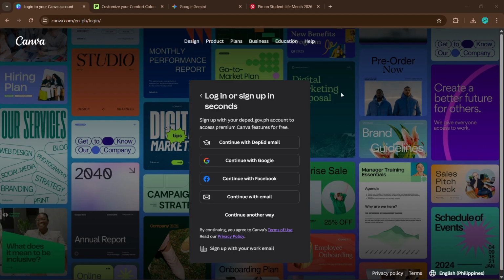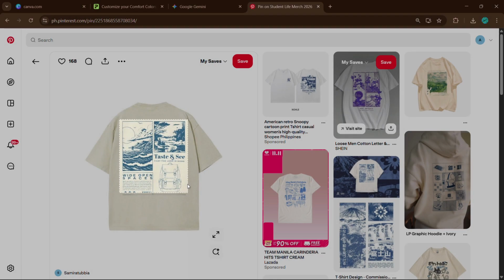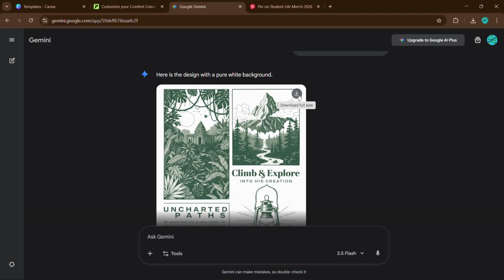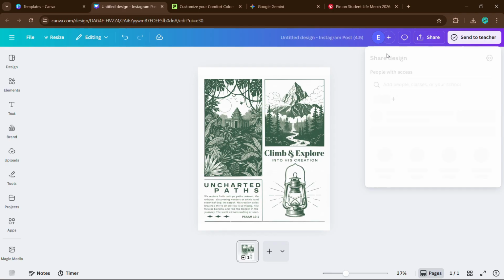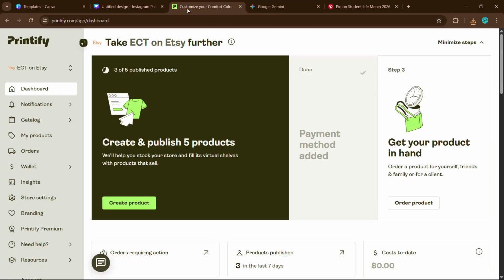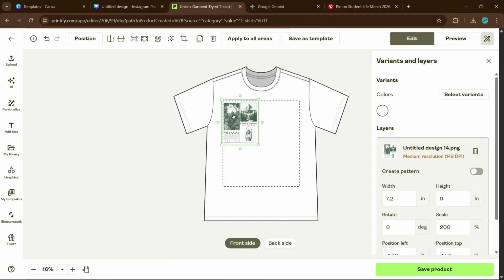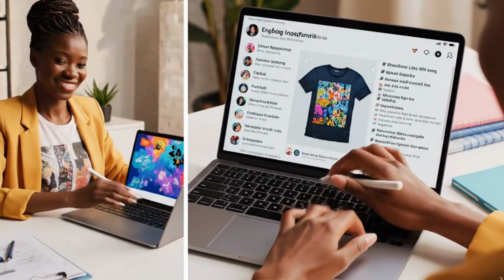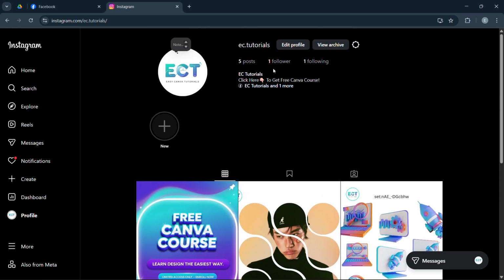How to Start Print on Demand in 2025 Using Canva (Full Beginner Guide)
Learn how to start your Print on Demand business in 2025 using Canva, Gemini, Printify, and Etsy—even if you’re a complete beginner! 🎨👕💰 In this step-by-step tutorial, I’ll show you how to design your own T-shirt graphics in Canva, generate unique artwork using Gemini, upload your products to Etsy, and market your brand to start earning real passive income this year. 🚀

✅ What you’ll learn in this video:
✨ How to create designs in Canva (beginner-friendly)
✨ How to use Gemini to turn inspo into original artwork
✨ How to open an Etsy store or connect Printify for free
✨ How to upload and list your print on demand products
✨ How to market your brand on TikTok, Facebook & Instagram
✨ How to earn passive income with POD in 2025

📌 FREE Canva Crash Course: Check the pinned comment to access your beginner-friendly lessons, templates, and design tips!